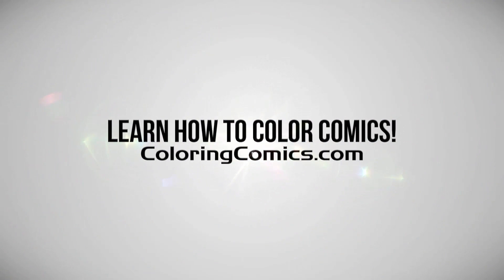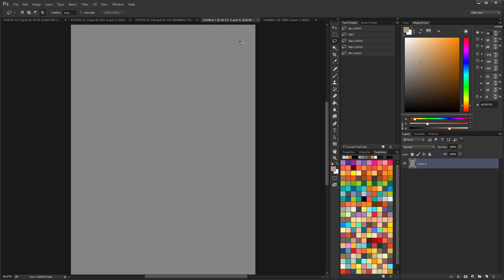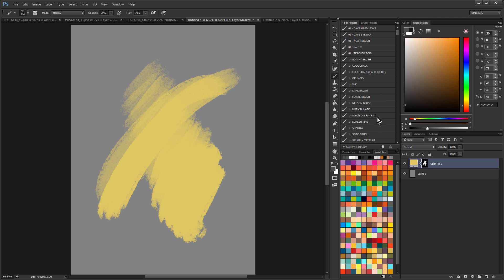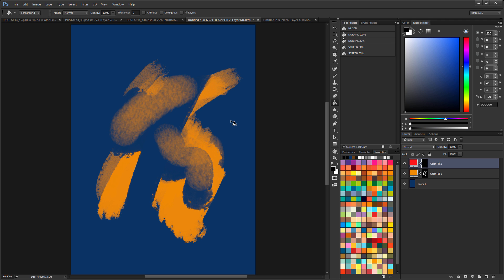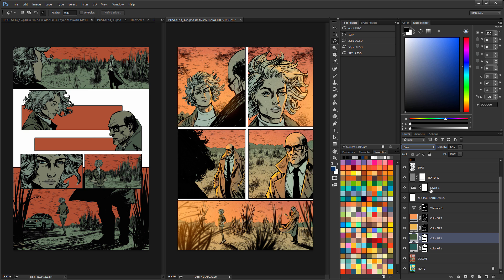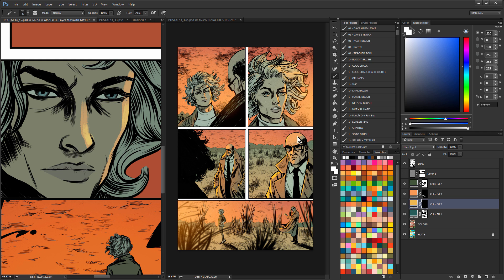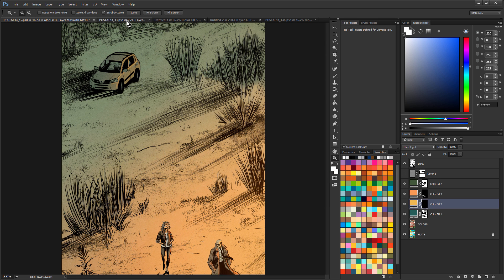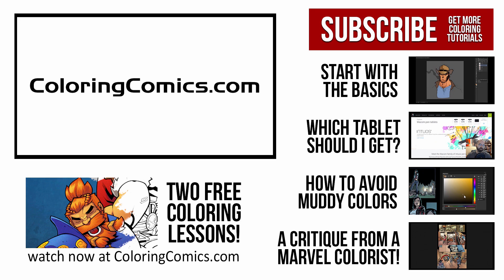A Very Different Coloring Method! Photoshop Masks Coloring Technique, Tips, & Tricks Video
In this video, I'll discuss a coloring method I learned from Marvel colorist Tamra Bonvillain.  It's very different from my usual method, but I thought it'd be cool to see another way of doing things.

Follow all the colorists there! :)

If you're looking to learn more, check out my complete Photoshop digital coloring courses--100+ real-time video tutorials--20 hours of lessons (with downloadable presets for my brushes, tools, actions, and color swatches). to get two free lessons to try first!

My color picker - MagicPicker: (get an exclusive discount off by clicking here)

My tablet (newest version)

Good beginner tablet

Photoshop CC 2014 but it doesn't matter what version use for most things.

For most videos, a twelve-year old Wacom Intuos2. When I want to color away from my desk, a Wacom Cintiq Companion. These Photoshop techniques work on any tablet though.

I use Tubebuddy to manage YouTube tags and descriptions. If you have a lot of videos, it's great to make bulk changes you can't make by default. Check it out here: